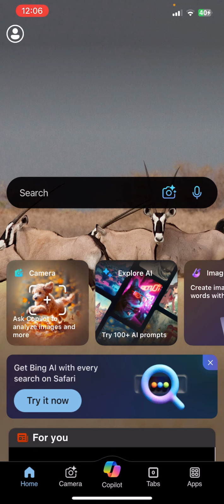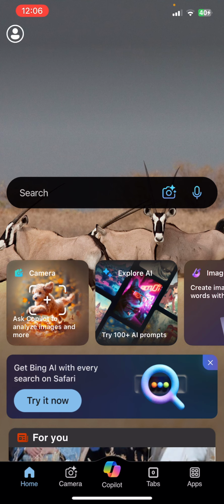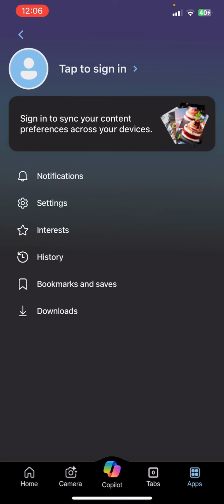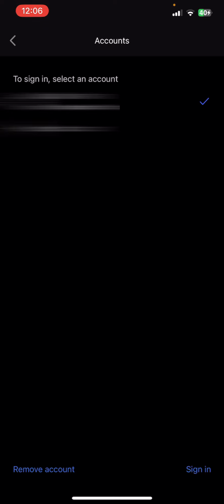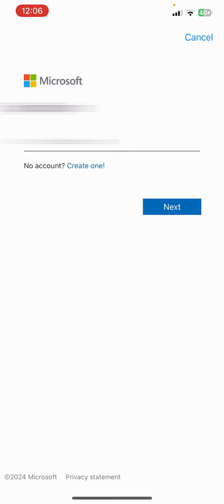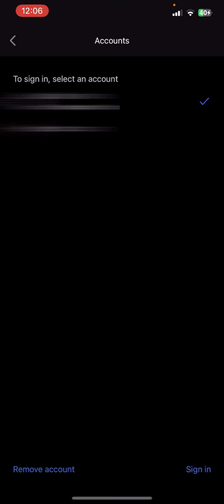How to Sign In to Bing AI Account (2024) | Login to Bing AI Account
This tutorial will show you how to sign in to your Bing AI account. Bing AI offers enhanced features and personalized experiences when you’re signed in. Follow our guide to navigate to the sign-in page, enter your credentials, and access your Bing AI account. Get the most out of Bing AI by signing in today!